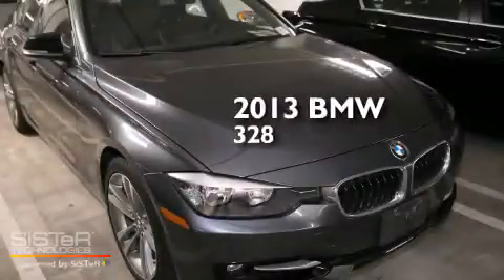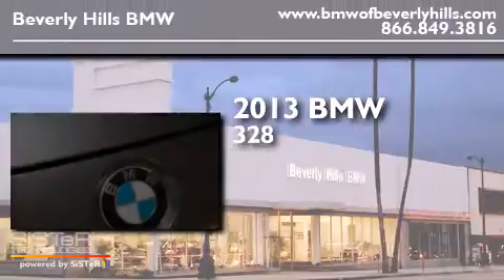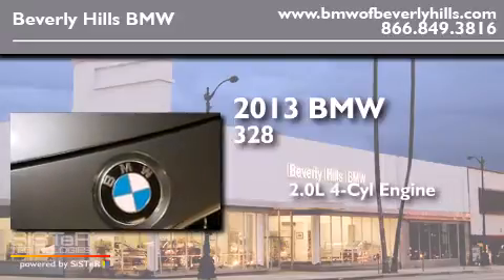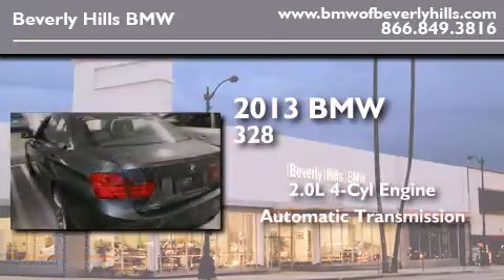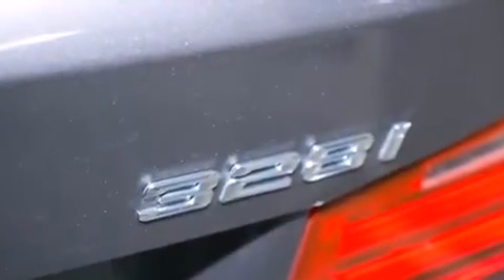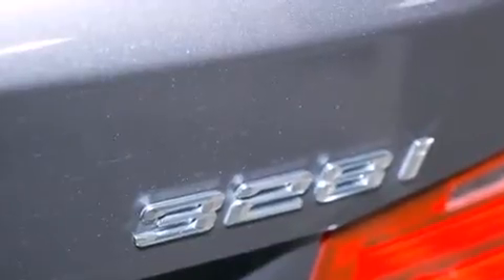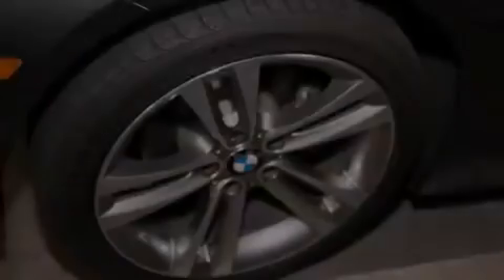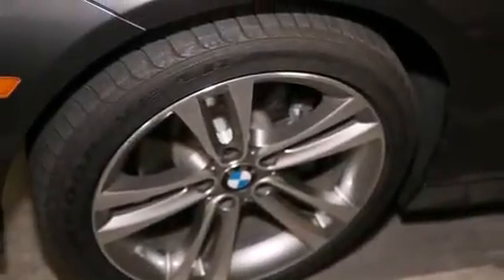2013 BMW 328i Beverly Hills CA 90036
Year : 2013
 Make : BMW
 Model : 328i
 Engine : 2.0L I-4 cyl
 Trans . : Automatic
 Exterior : Gray
 Miles : 12,187
 Interior : Black